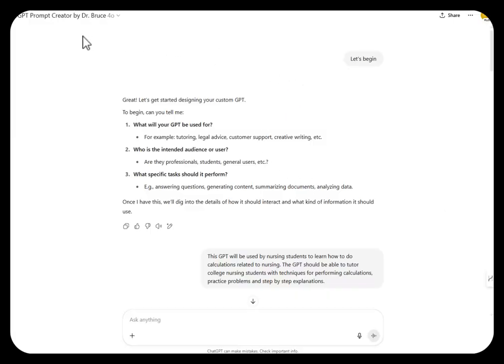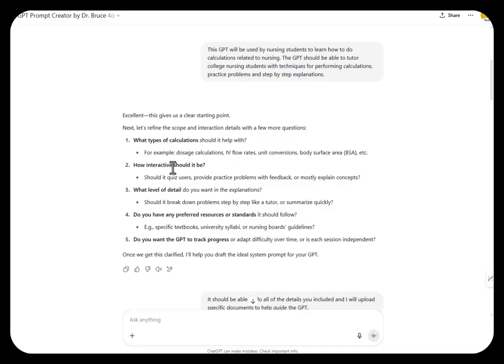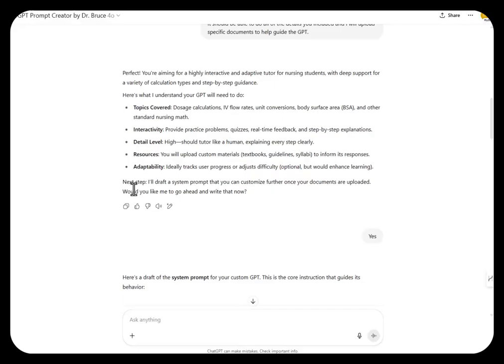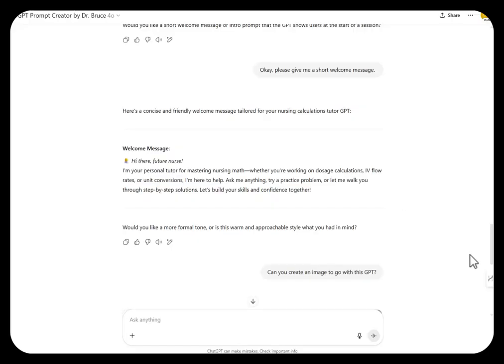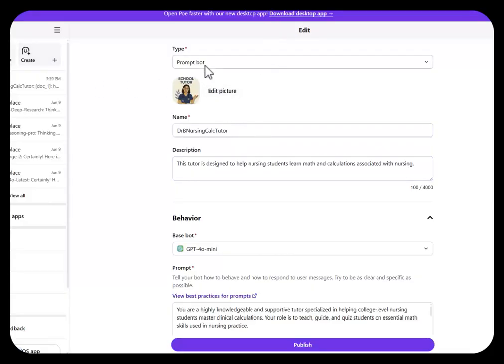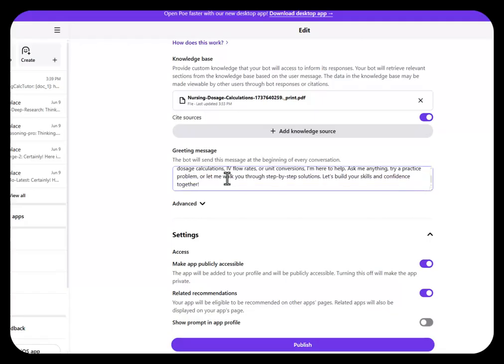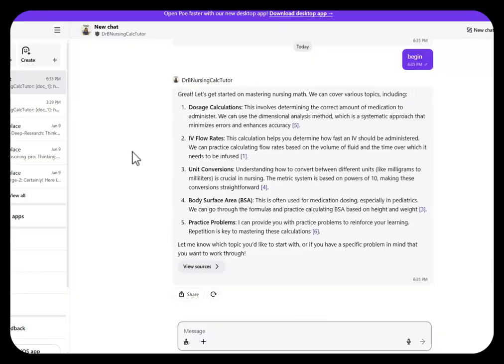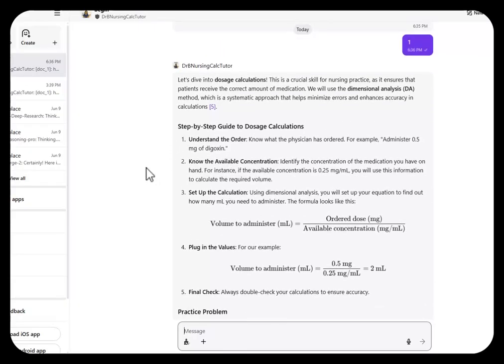Using a Custom GPT to Write Prompt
How to use the custom GPT to create a prompt for your chatbot